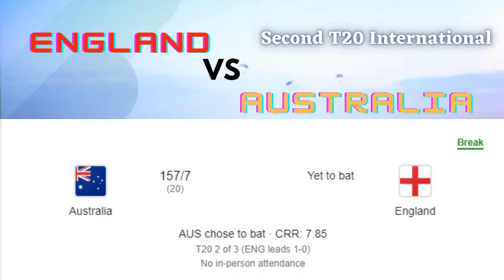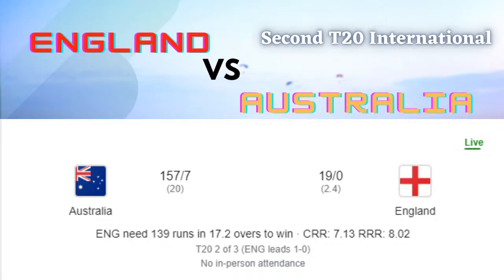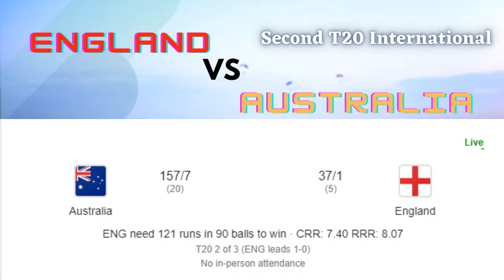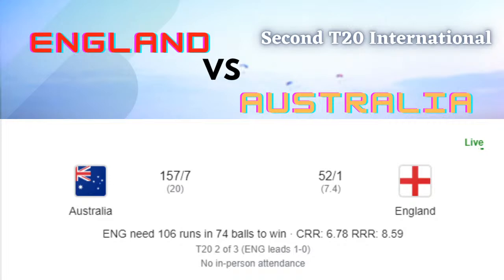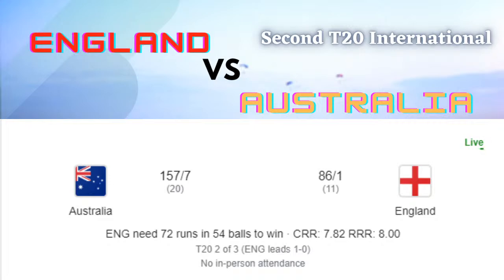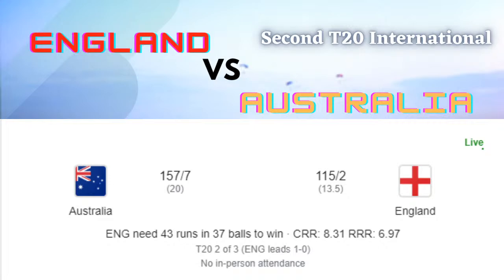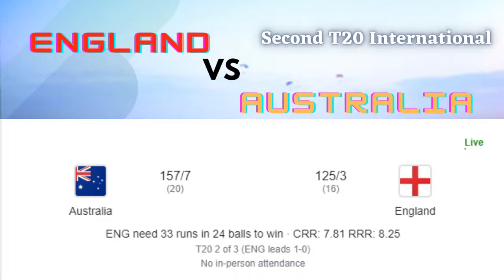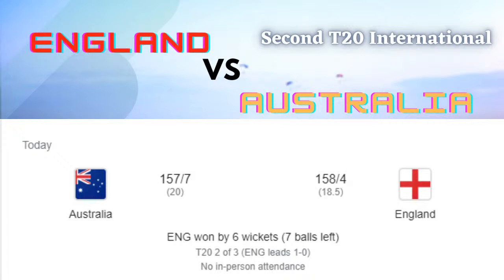England vs Australia Second T20I 2nd Innings | Live score | క్రీడాకదంబం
Join us for the live score and commentary